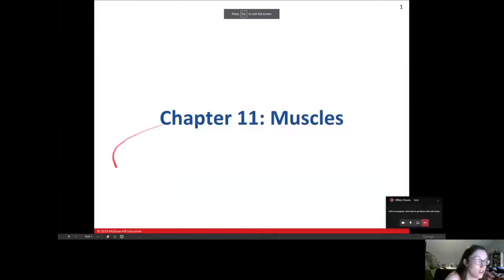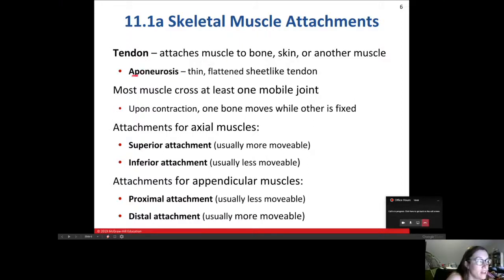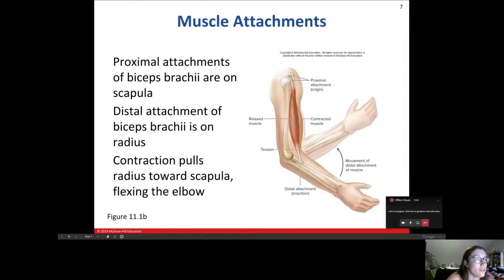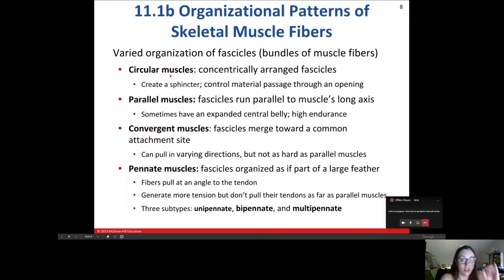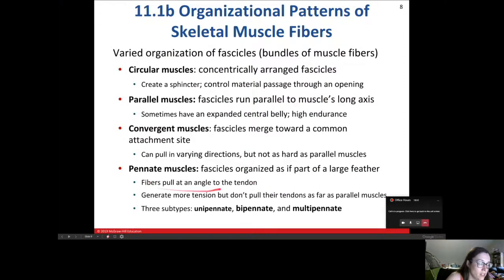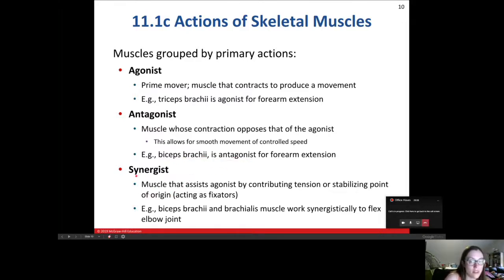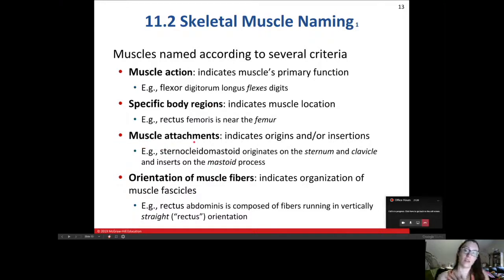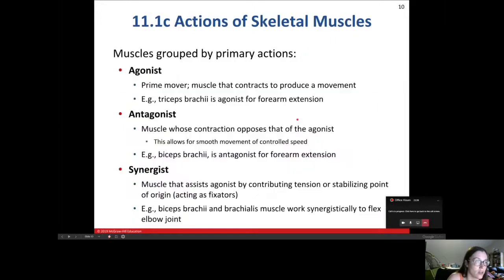11. Muscles Lab